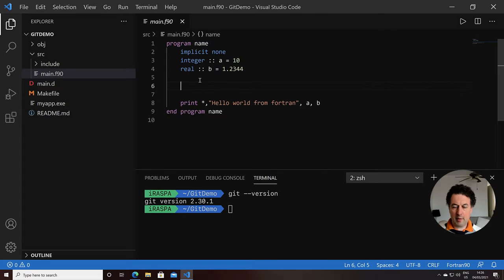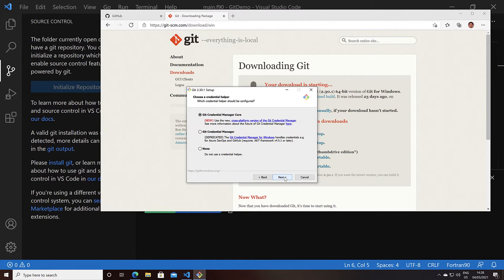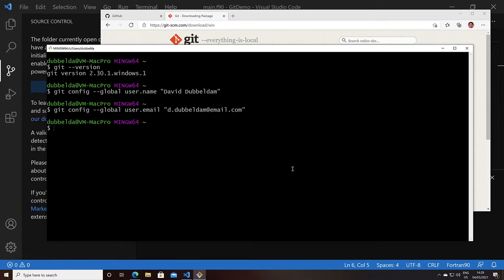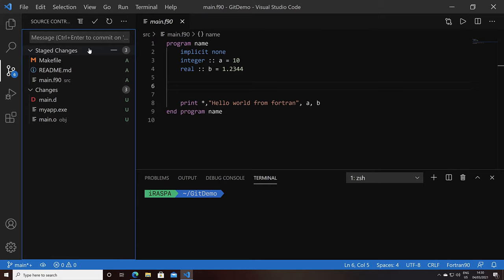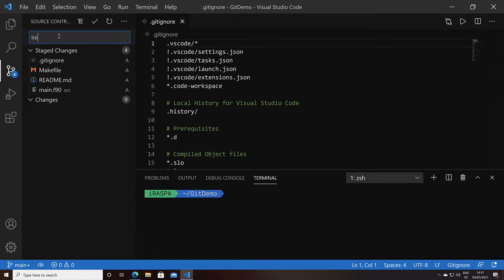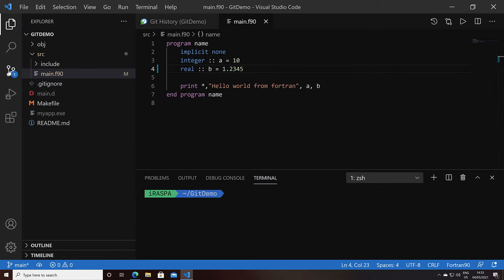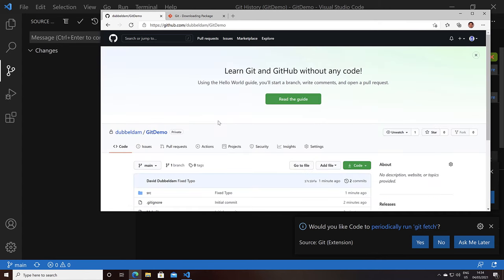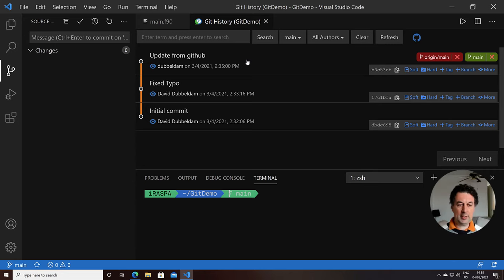Setup and Working with Git in Visual Studio Code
Setup of git for windows, putting your project under git source control, staging, committing, and pushing and pulling to and from GitHub via Visual Studio Code.